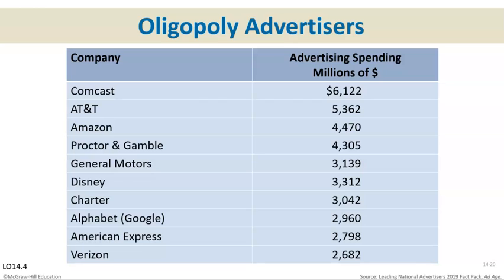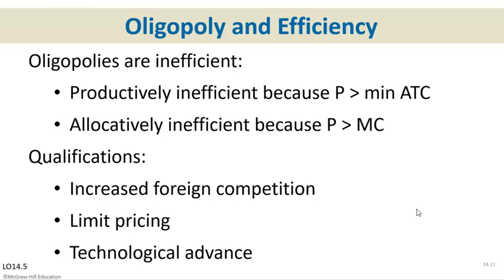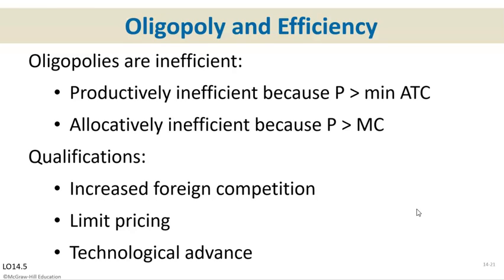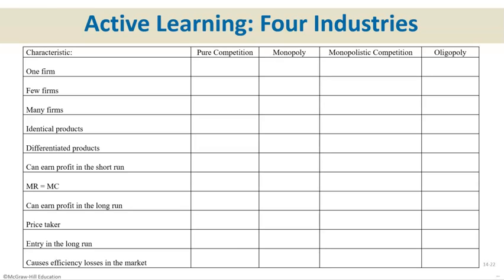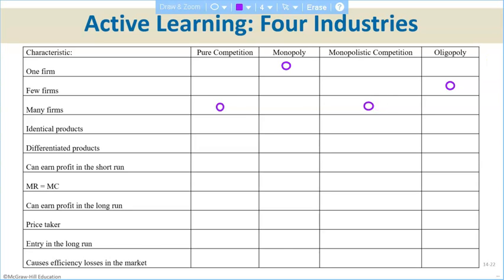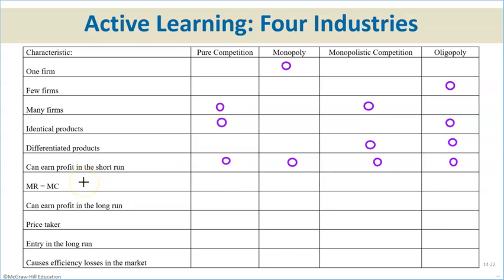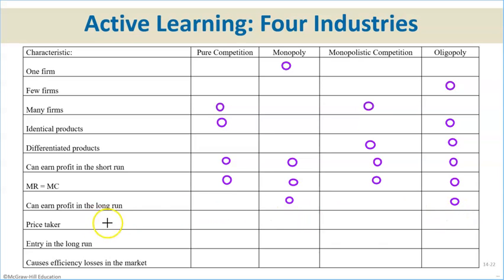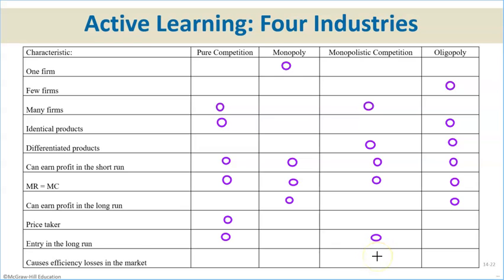14 Part 3 Micro Lecture•Melanie Irwin